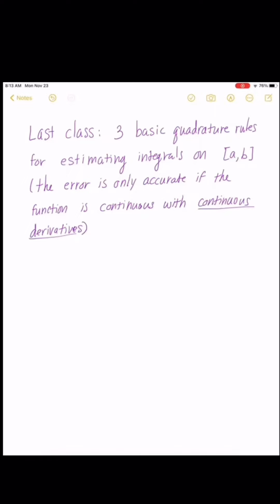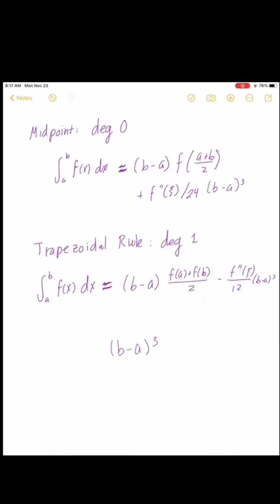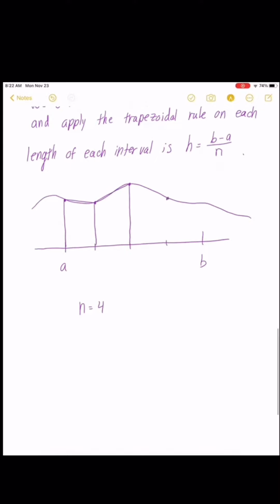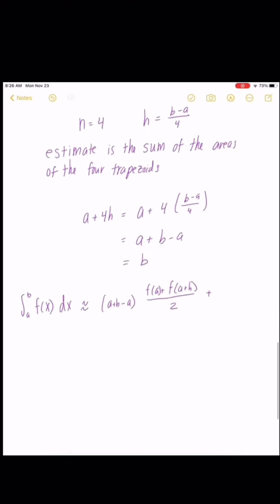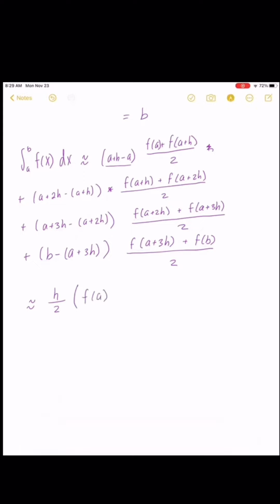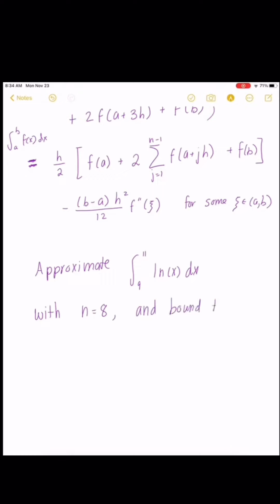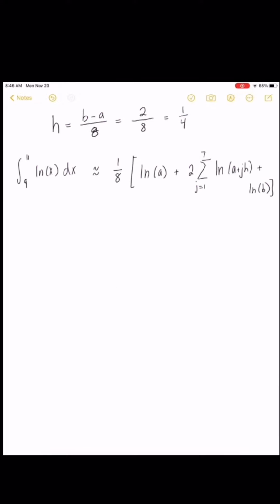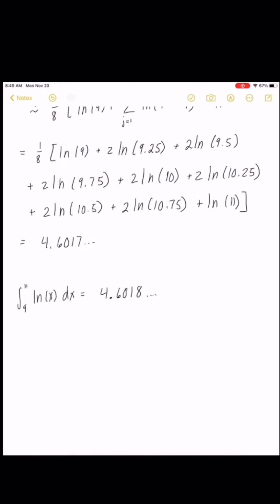Composite Trapezoidal Rule: Discussion of formula and one example